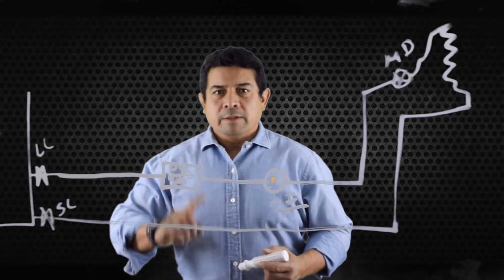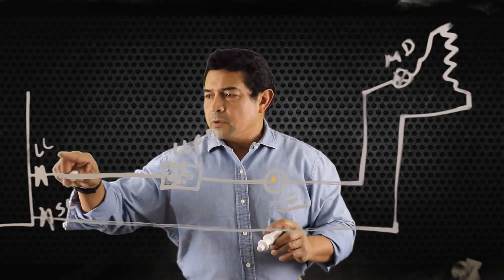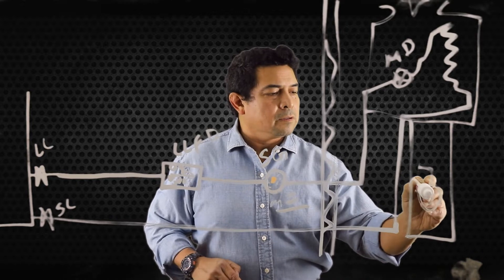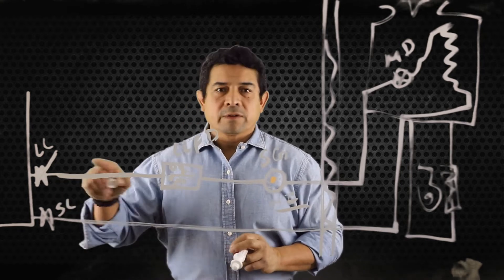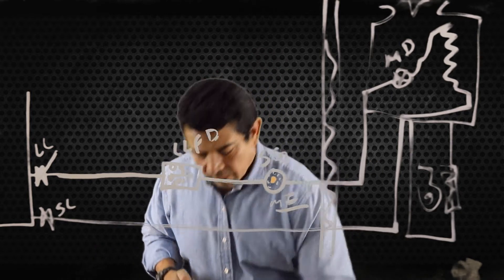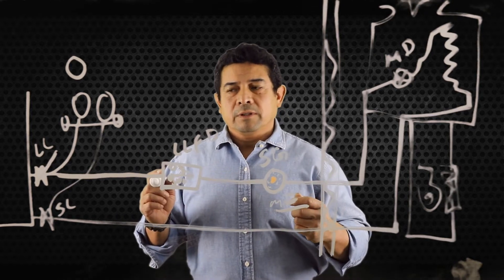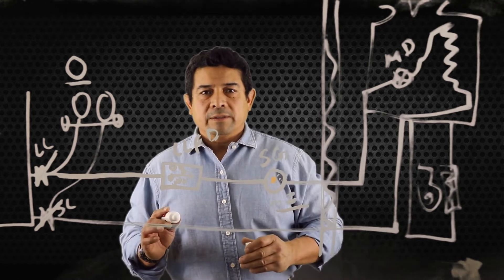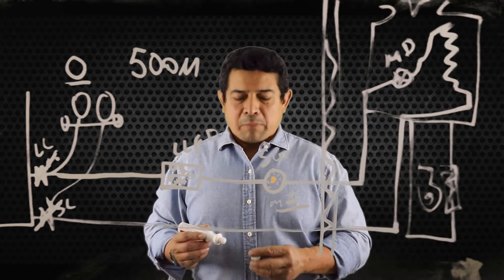Pump down - HVAC Online Training and Course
To remove the Liquid line filter drier, you may not need to recover the refrigerant. You should only need to pump down the system. This is a brief description of how to pump down a system and save you some time so you can get the job done quickly. This is some information, but for more information you can go to: